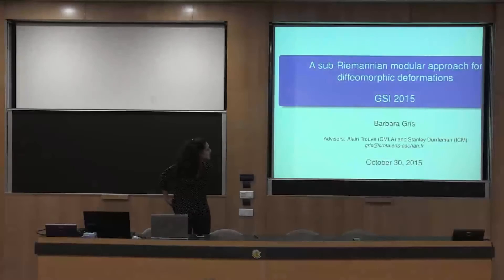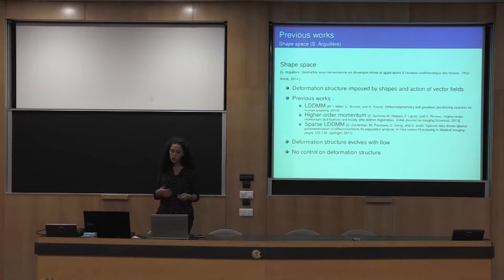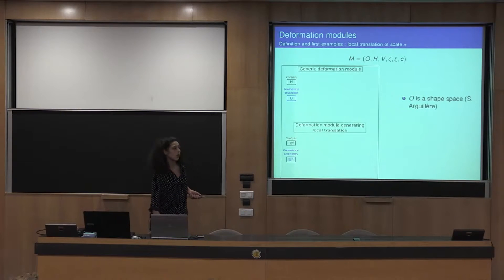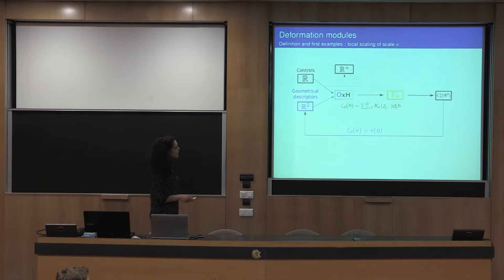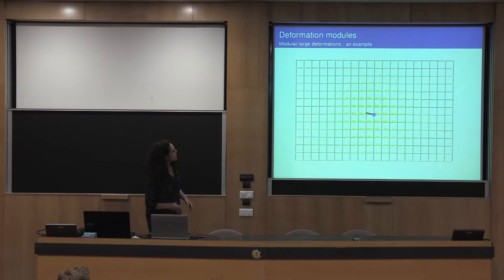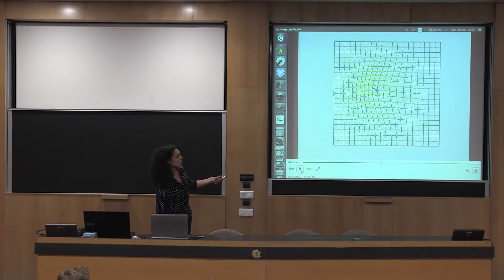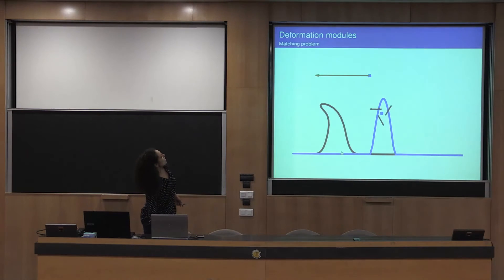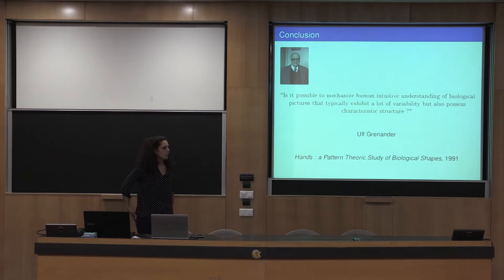A sub Riemannian modular approach for diffeomorphic deformations Barbara Gris, Stanley Durrleman, Al